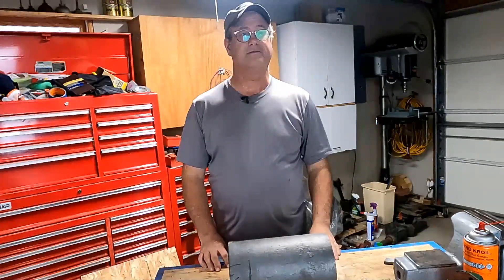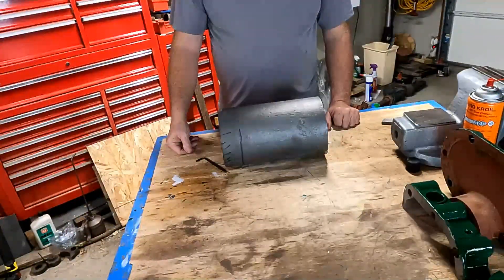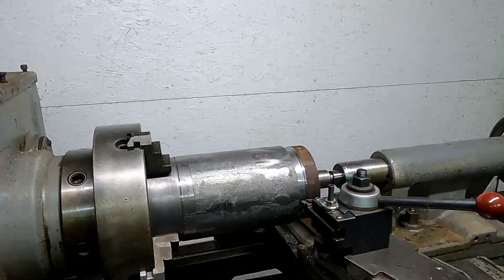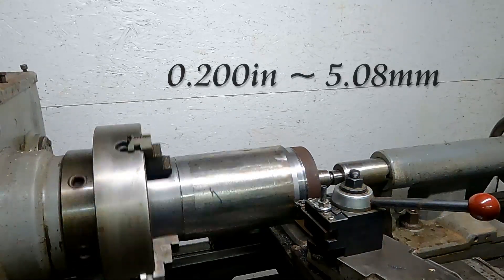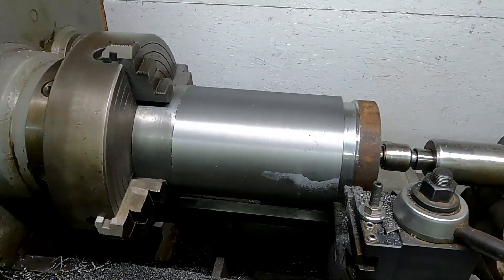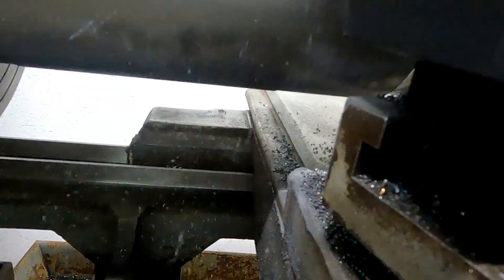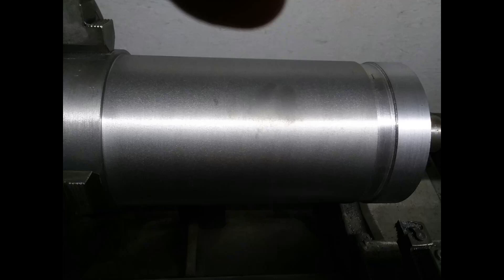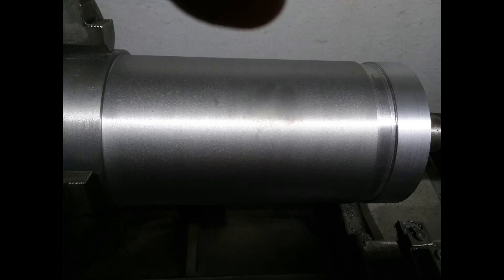Piston Machining Part 3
Third video in the series machining a piston.  This video shows machining the outside diameter of the piston.